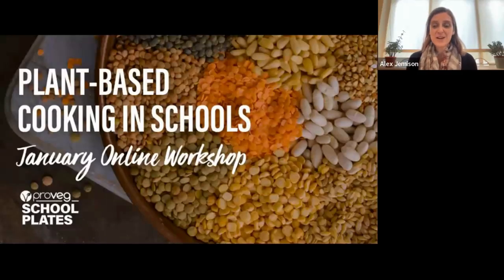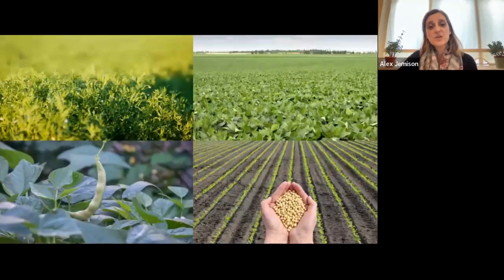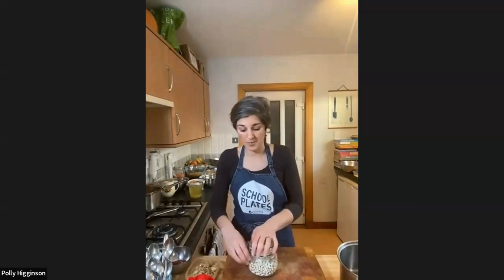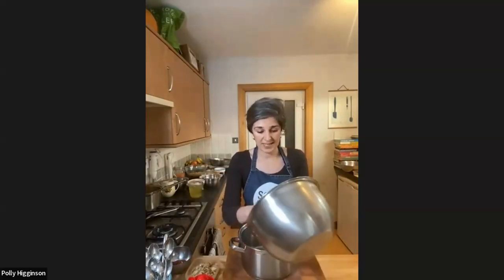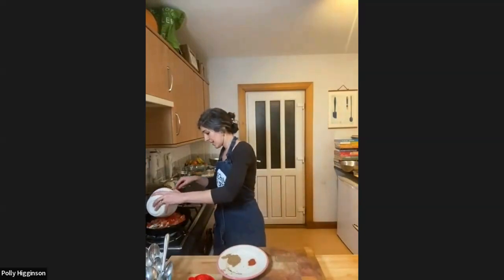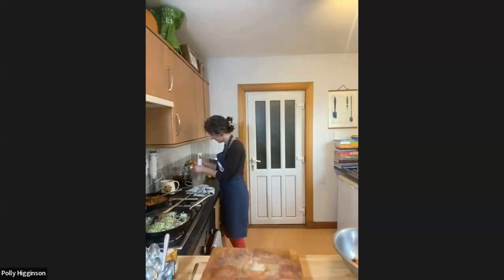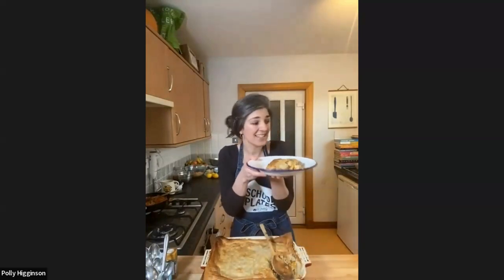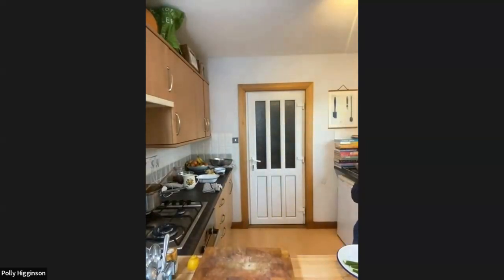Plant-based Cooking In Schools January 2024 Online Workshop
Want to learn more about brilliant beans and incredible lentils?

Check out our first workshop of 2024, where we show you how to make a range of delicious school dinners made from these wonderful legumes!